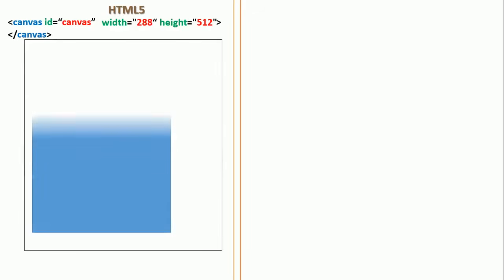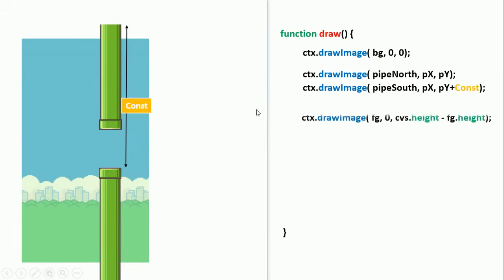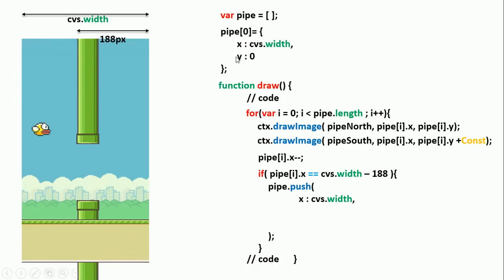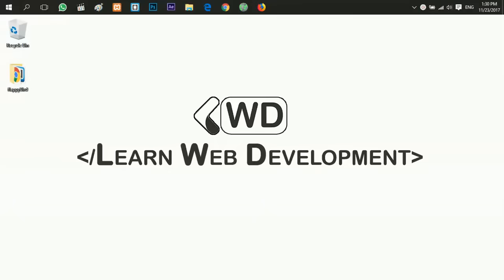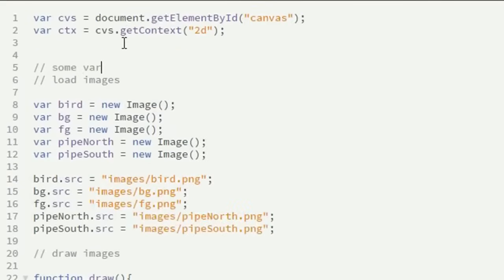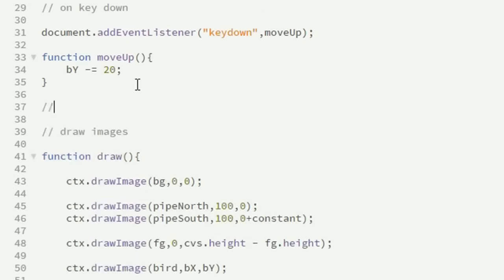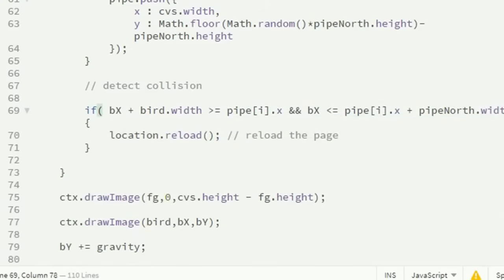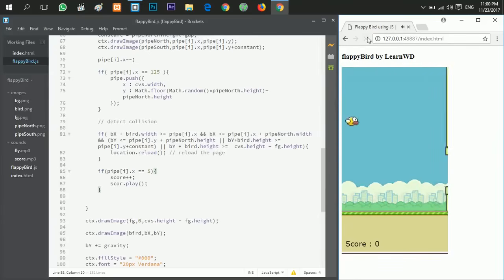How to Build Flappy Bird in JavaScript - GameDev Tutorial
Learn how to create a flappy bird game using pure JavaScript.